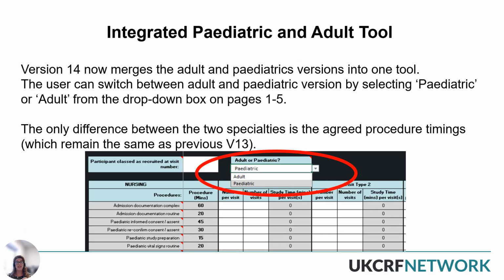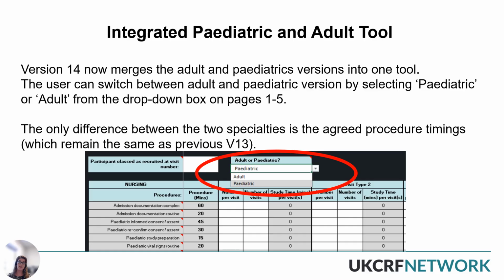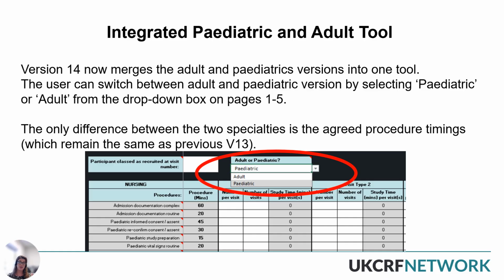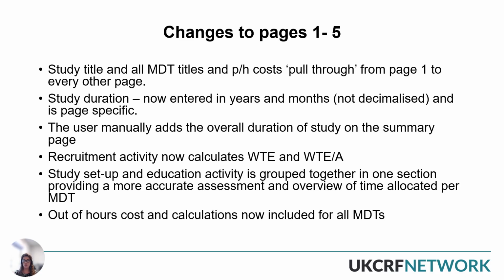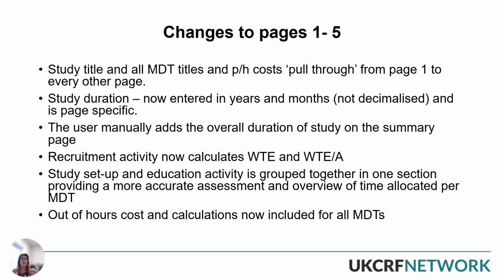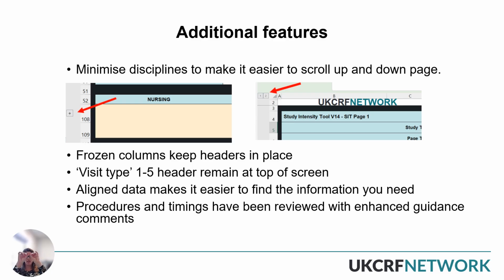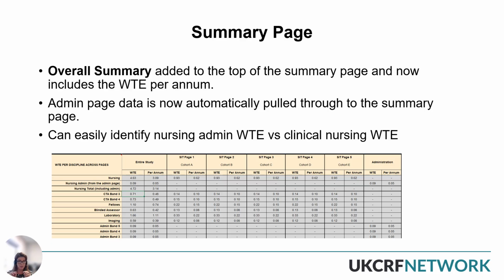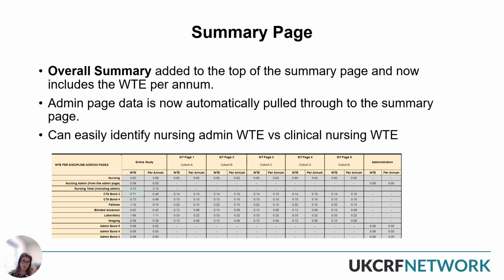Study Intensity Tool V14 - Summary of Changes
This short video provides an overview of the key updates and improvements in version 14 of the Study Intensity Tool.

It covers changes to functionality, data input, and reporting features, helping users understand what’s new and how to make the most of the updated tool. Ideal for both new and existing users looking for a quick refresher.